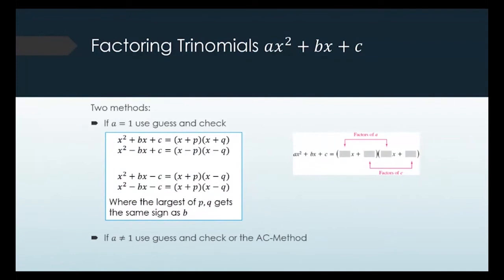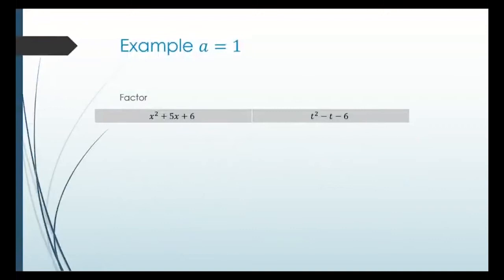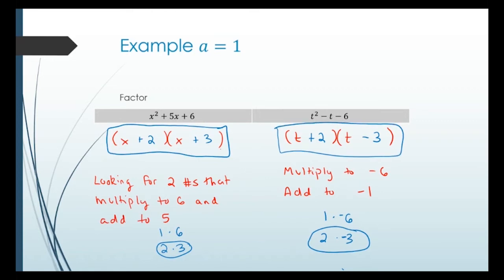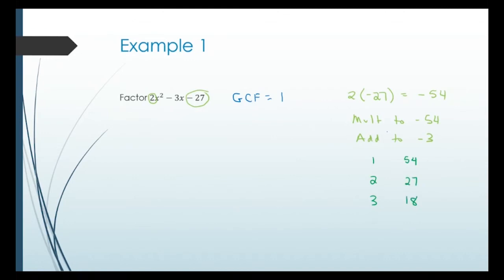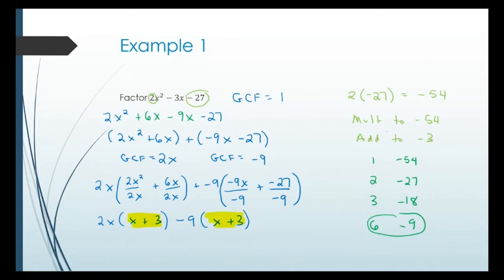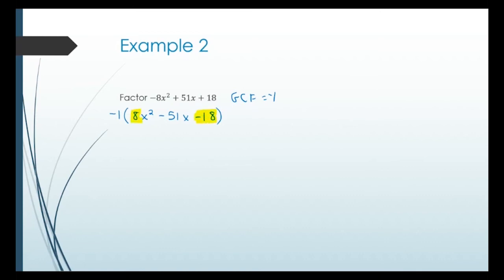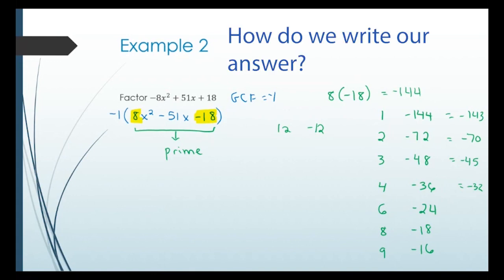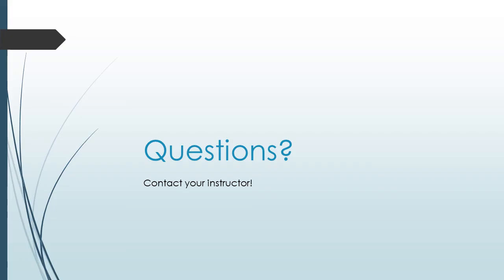MA105 Factoring Trinomials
-- factoring using guess and check or trial and error
-- factoring using the AC method
-- special products